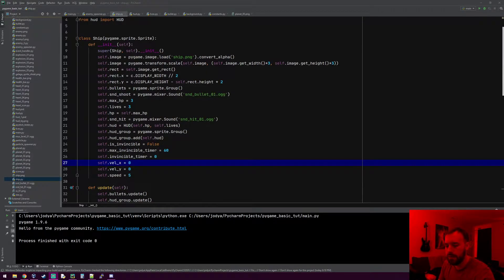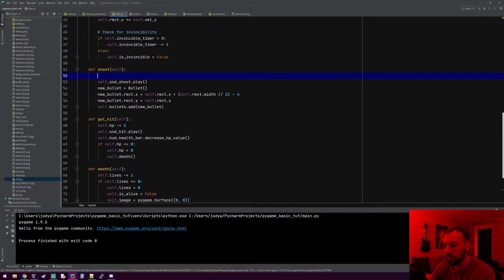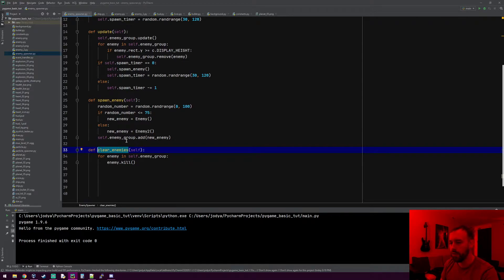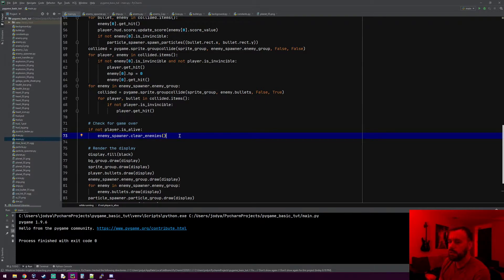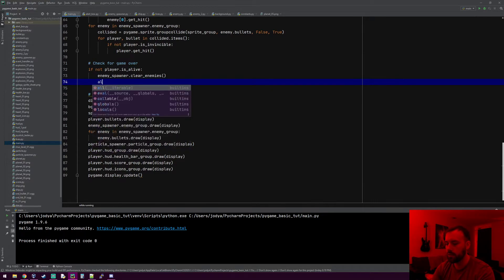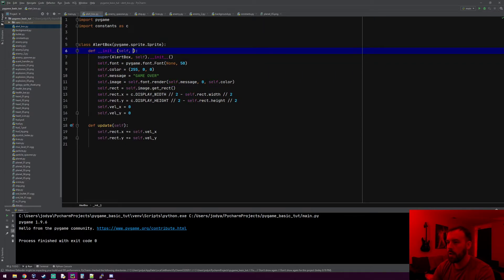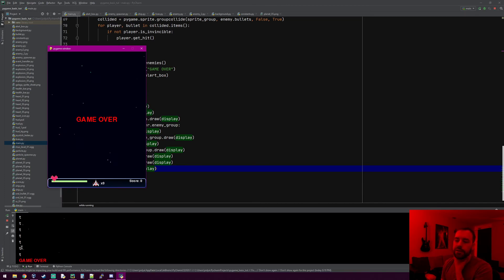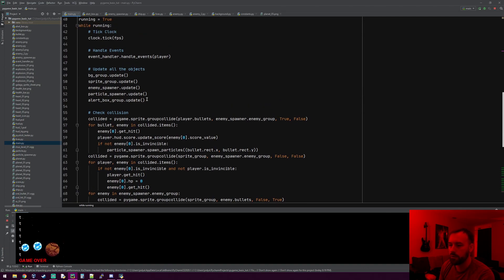Pygame Tutorial (Basics) Galaga Style Game Part 23 - Creating Game Over Message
In this video we create an alert box object that will show the player a game over message when they lose.